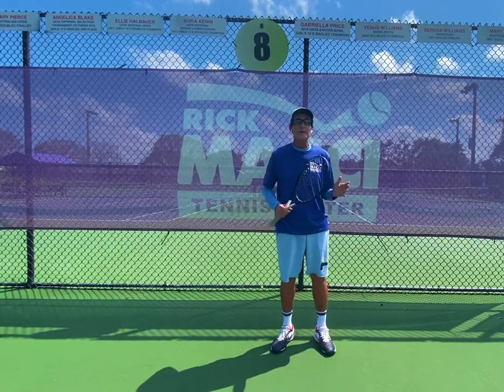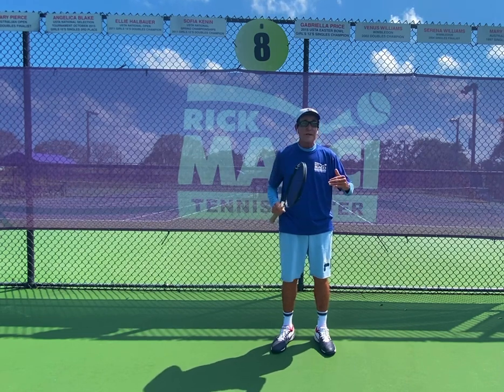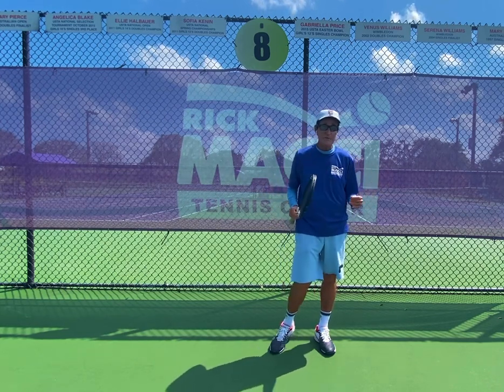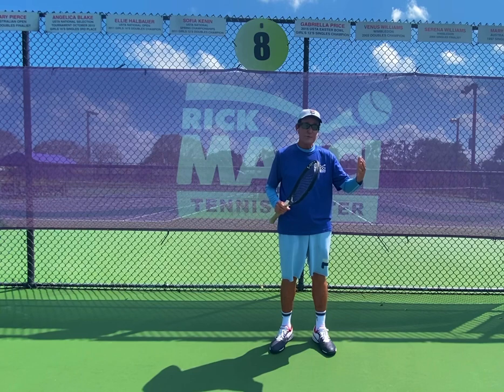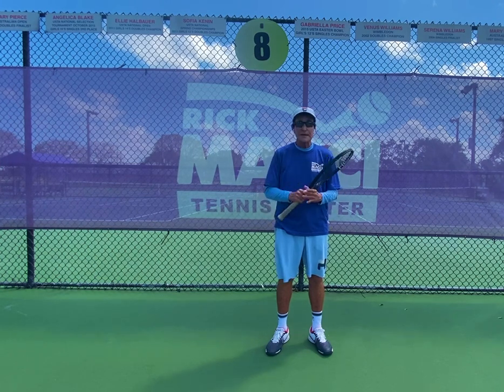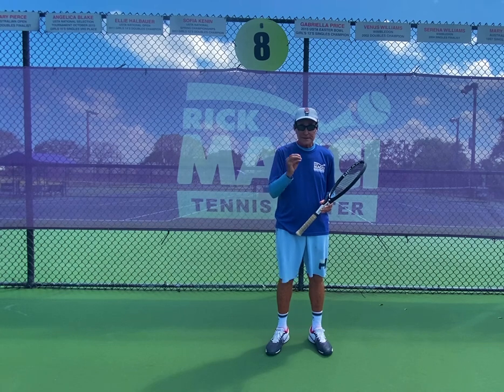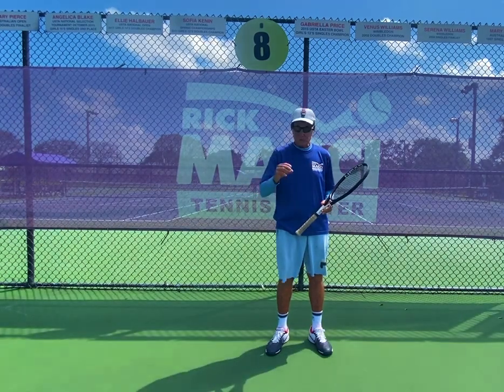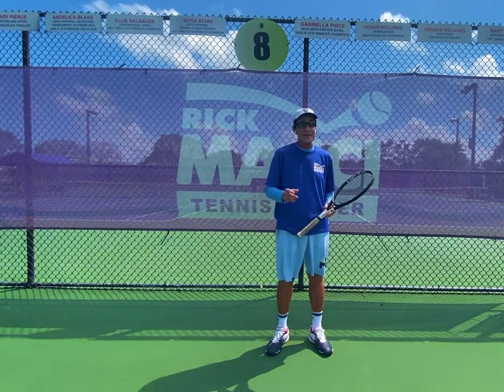Every player needs to understand the kinetic chain - Rick Macci